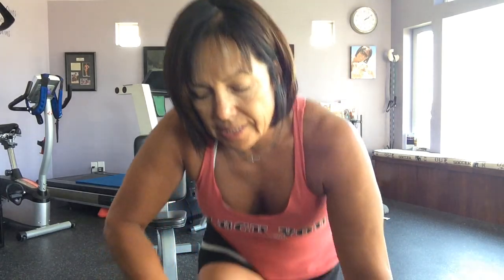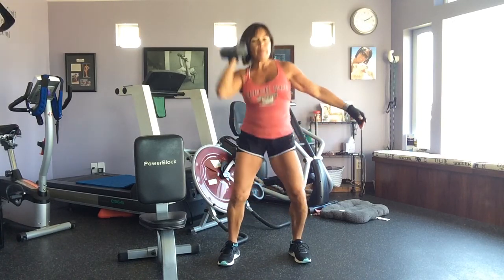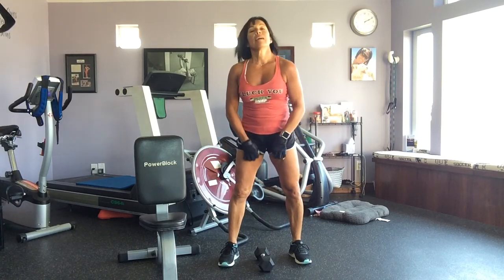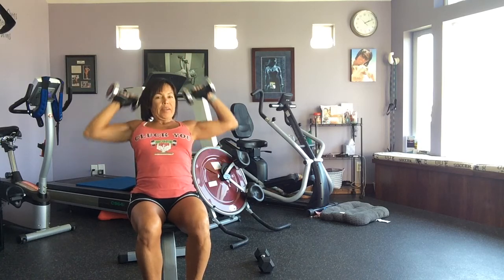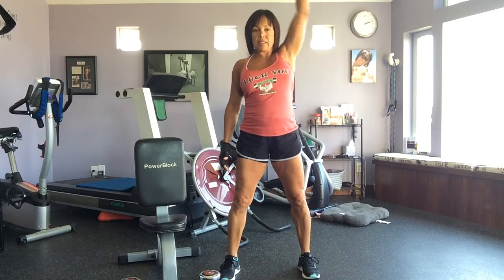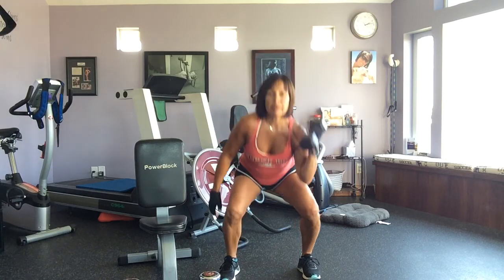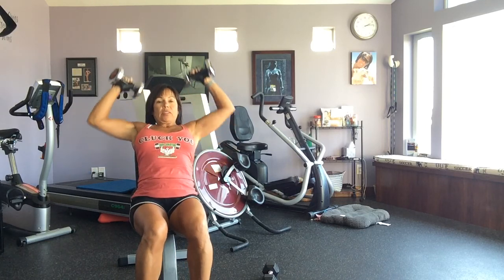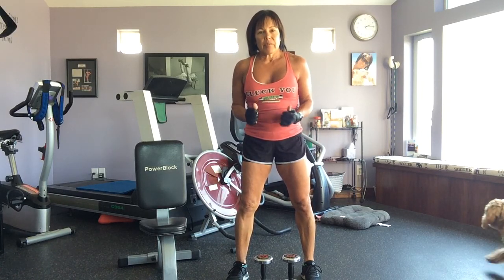HIIT with weights - Mini set to get you started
Weighted HIIT workout idea